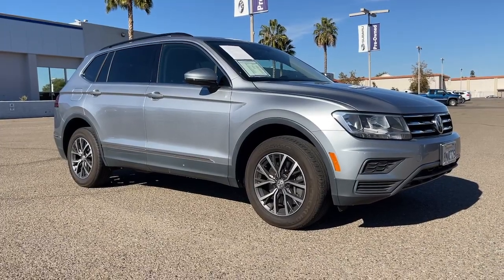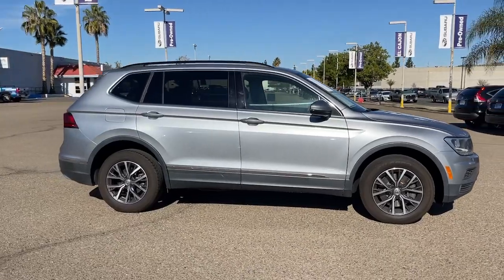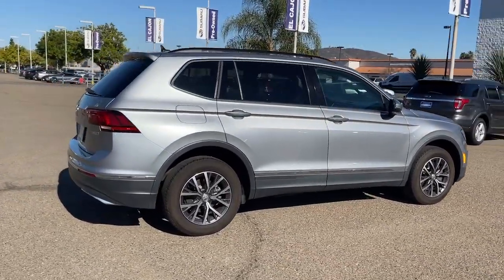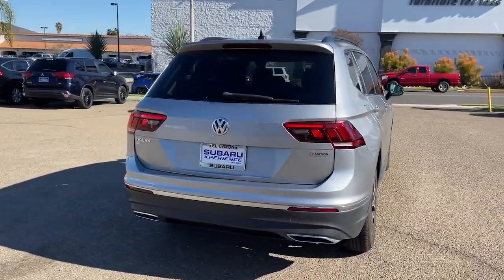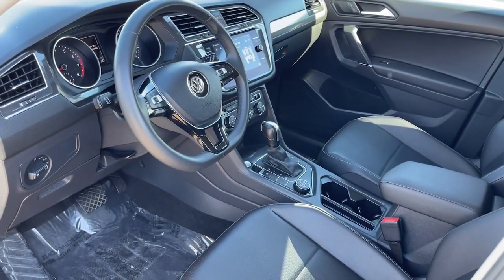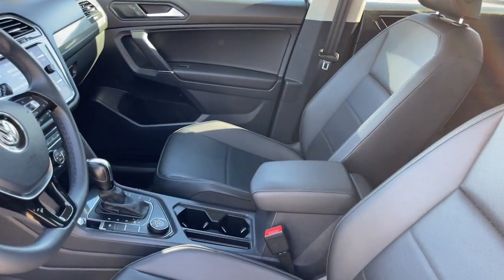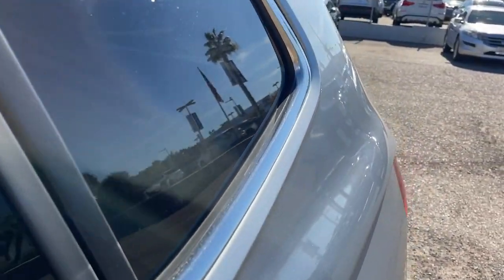2020 Volkswagen Tiguan LM026390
2020 Volkswagen Tiguan 2.0T SE - Stock#: LM026390

Subaru of El Cajon
900 Arnele Ave

WE DELIVER!/DO ALL PAPERWORK-E-MAIL/TEXT/PHONE WERE HERE FOR YOU!brEXPERIENCE EXTRAORDINARY AT SUBARU OF EL CAJON. Where San Diego feels at Home! AWD ABS brakes Alloy wheels Compass Electronic Stability Control Front dual zone A/C Heated door mirrors Heated Front Comfort Seats Heated front seats Illuminated entry Low tire pressure warning Remote keyless entry Traction control.brClean CARFAX. CARFAX One-Owner. Priced below KBB Fair Purchase Price!brbr20/27 City/Highway MPG